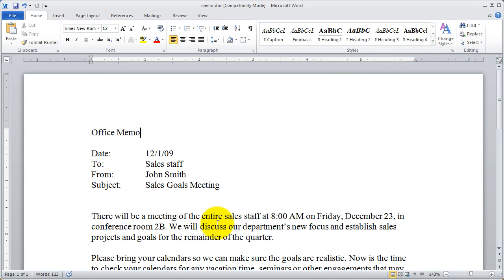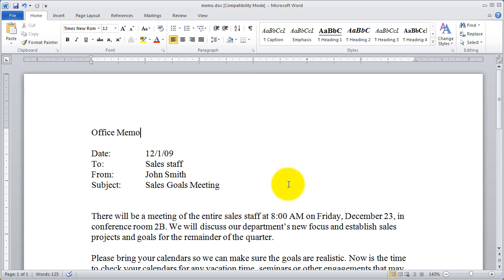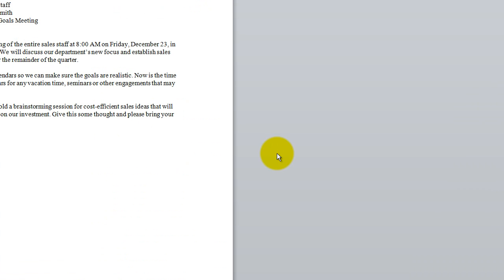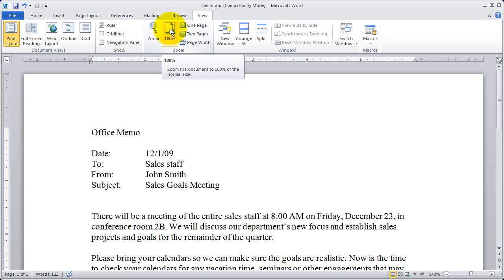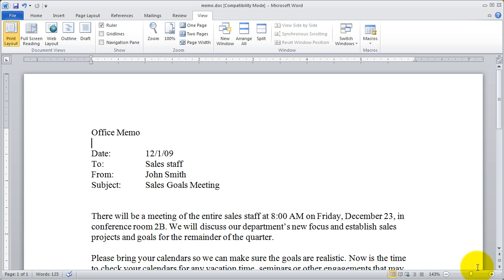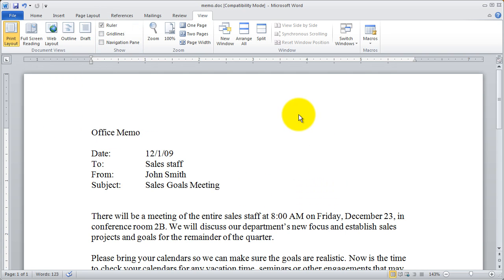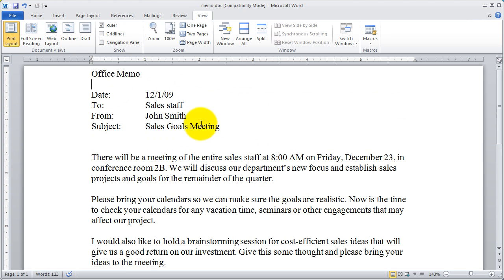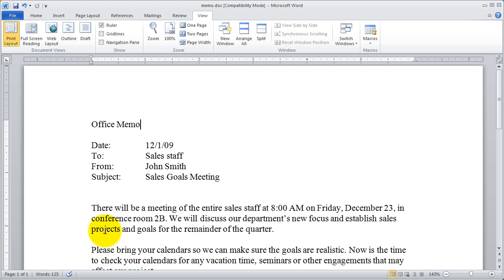1-Word 2010 Fundamentals - Microsoft Word 2010 Fundamentals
Introduction to Microsoft Word 2010 - This video goes over the main Word window.